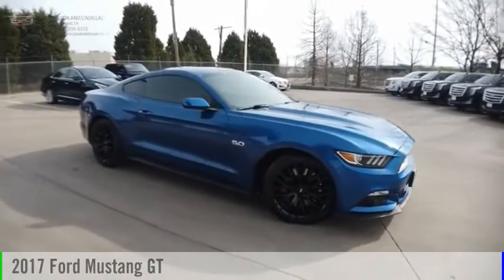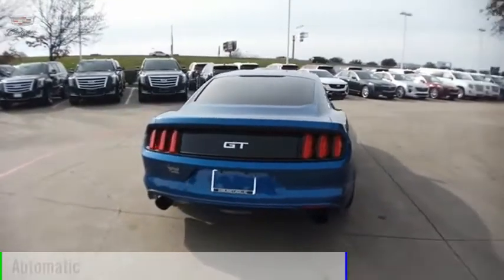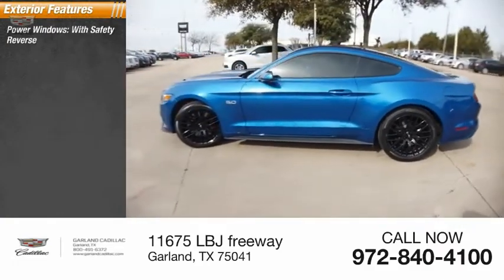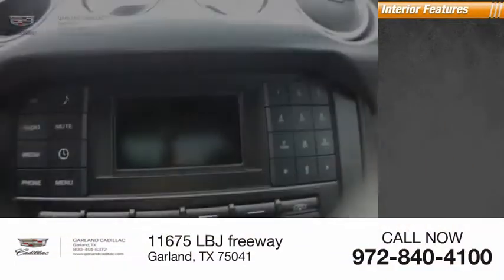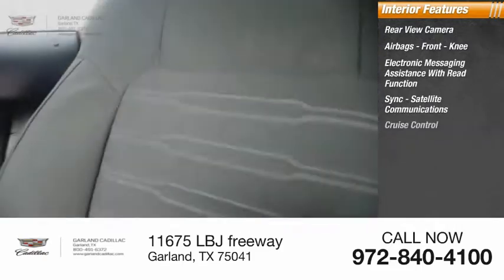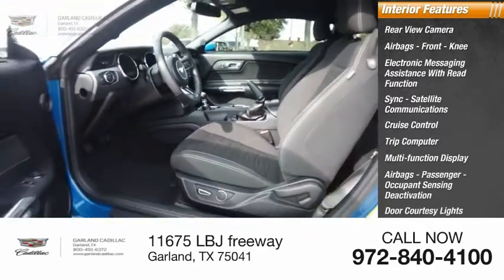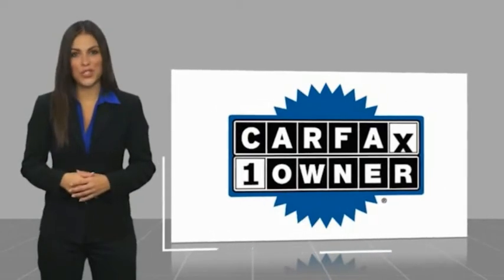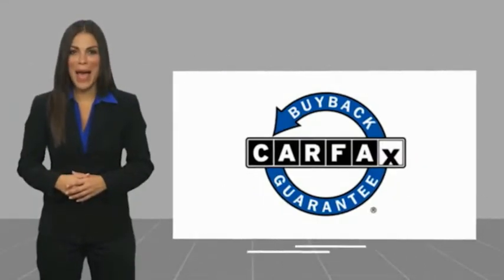2017 Ford Mustang Garland TX H5235072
2017 Ford Mustang GT

Garland Cadillac
11675 LBJ freeway